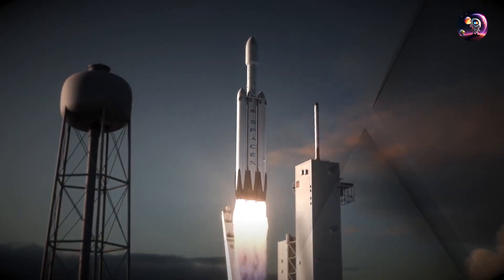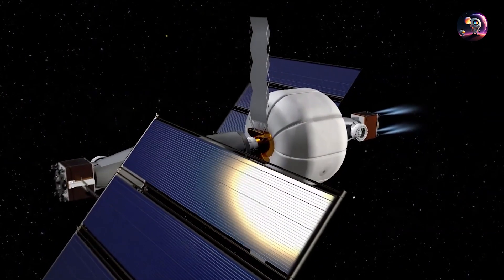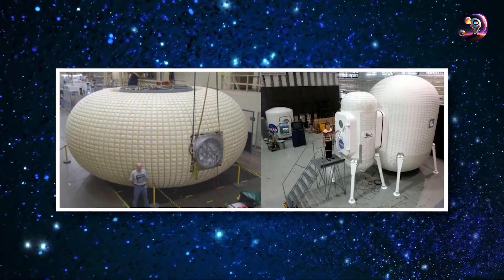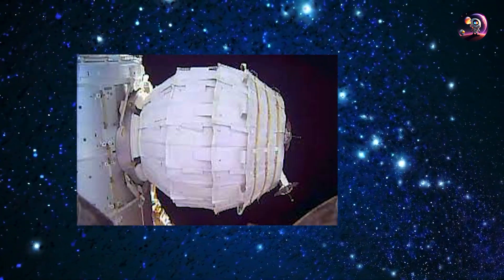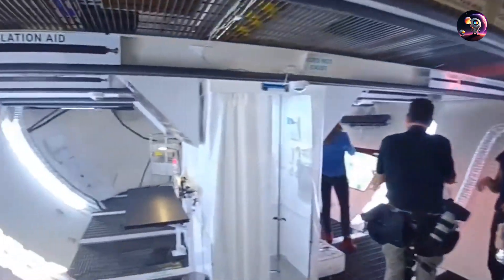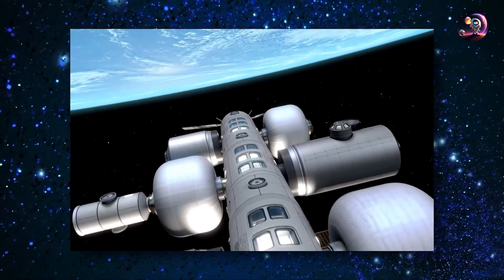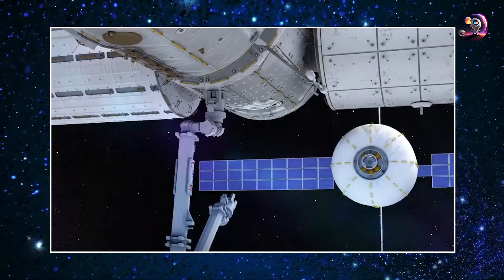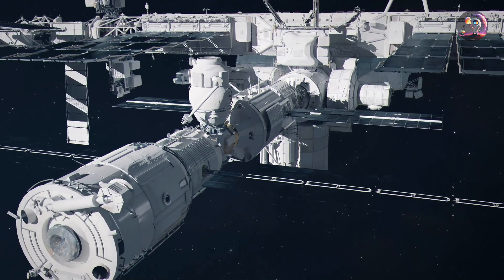Why Life Inside Inflatable Space Habitat Is The Future?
Life Inside Inflatable Habitat.

Discover the future of living in space inside the inflatable space habitat designed by Sierra Space. Learn how NASA and Sierra Space are collaborating to create a multi-floor, versatile habitat for astronauts. Find out how this innovative solution could support long-duration missions to the Moon, Mars, and beyond.

Chapters:
0:00 - Intro
1:22 - Why Inflatable Habitats?
3:08 - Bigelow Aerospace
5:12 - Sierra Space
7:30 - Safety Concerns